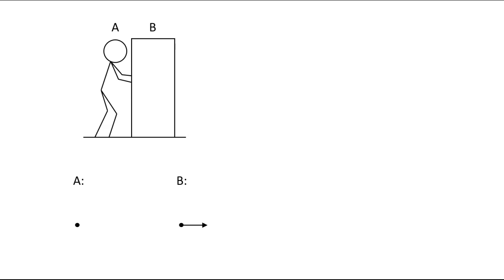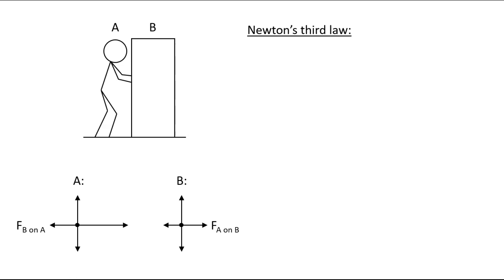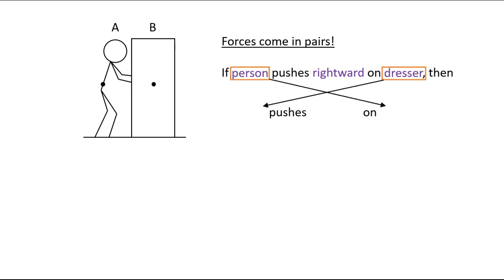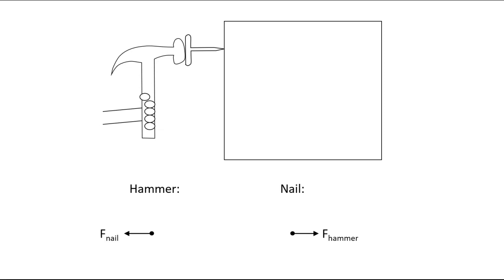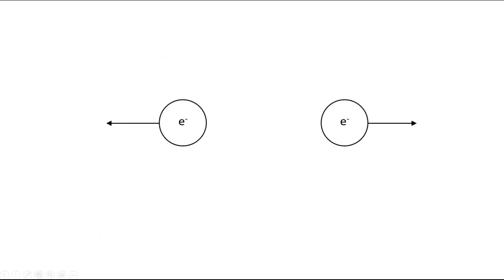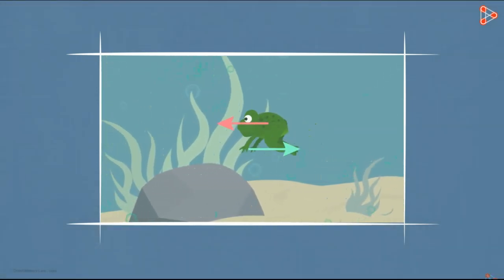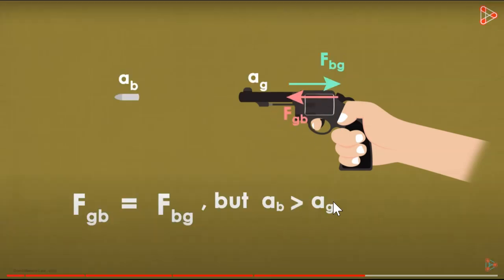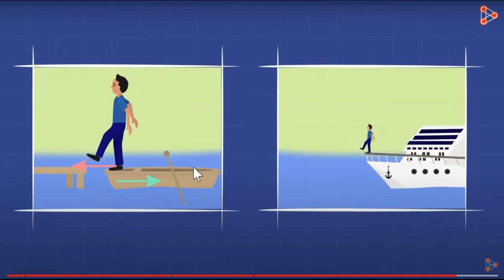Newton's Third Law